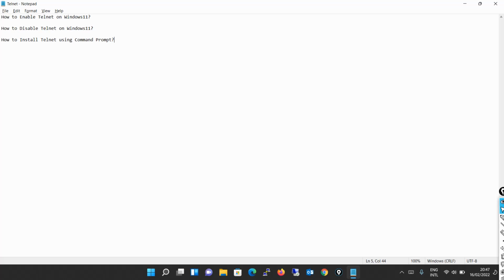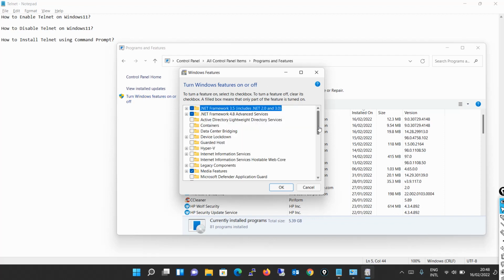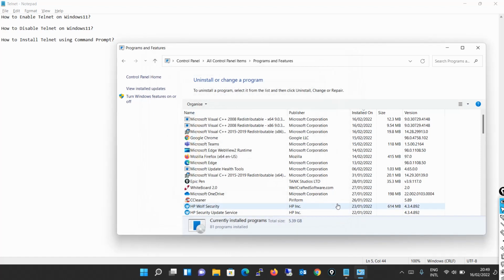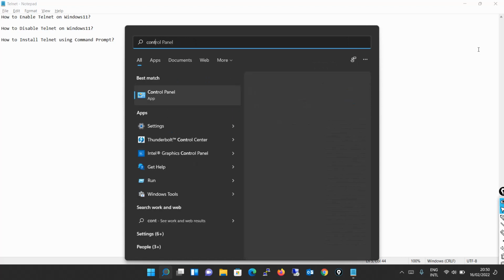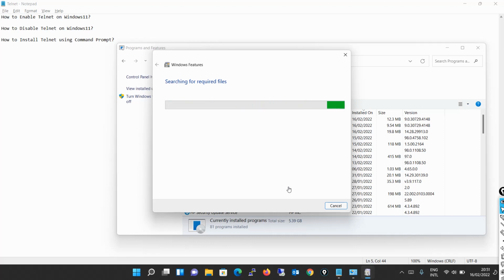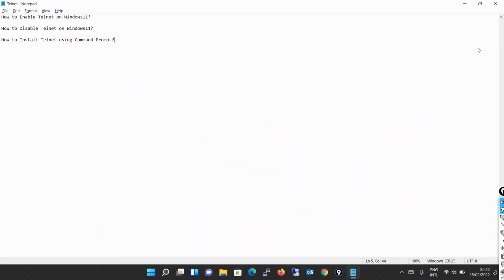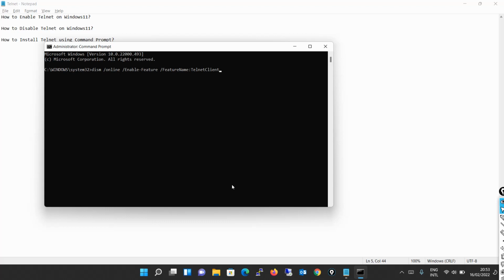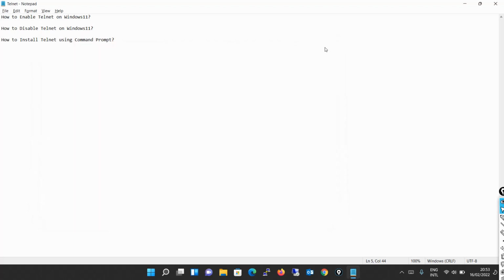How to Enable/Disable Telnet and Install using Command Prompt-Windows7/Windows8/Windows10/Windows11?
How to Enable Telnet on Windows7, Windows8, Windows10 and Windows11?

How to Disable Telnet on Windows7, Windows8, Windows10 and Windows11?

How to Install Telnet on Windows7, Windows8, Windows10 and Windows11 using Command Prompt?